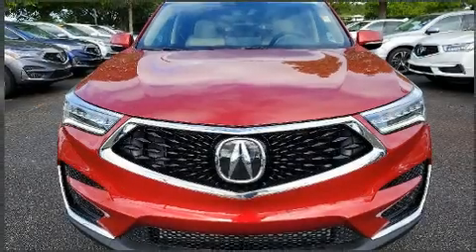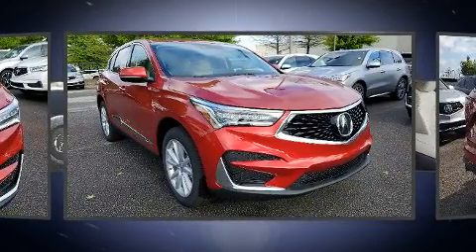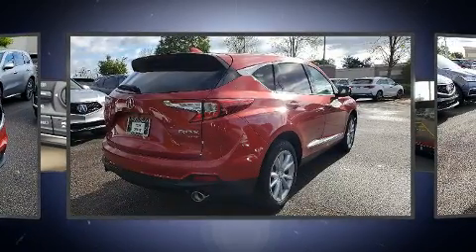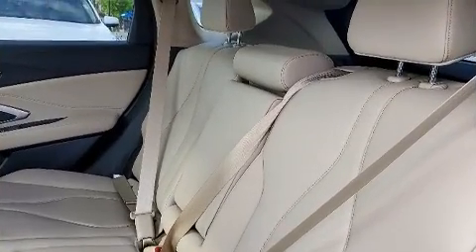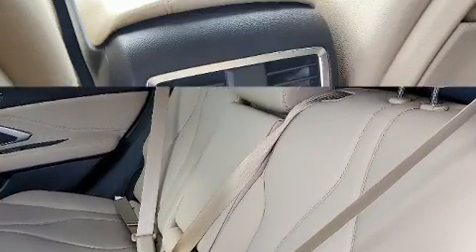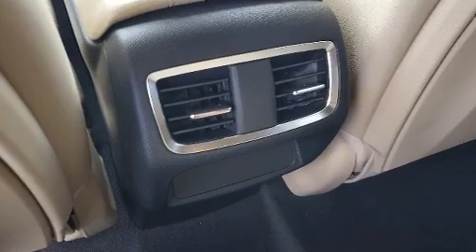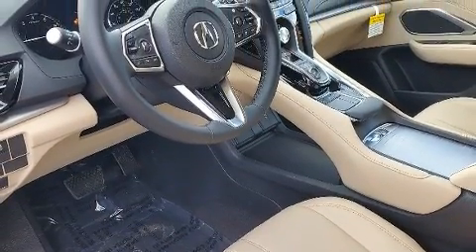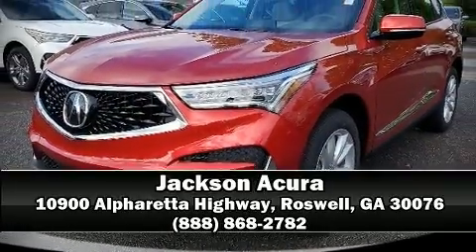2020 Acura RDX Base in Roswell, GA 30076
Jackson Acura
10900 Alpharetta Highway

Step into the 2020 Acura RDX. It features an automatic transmission, front-wheel drive, and a 2 liter 4 cylinder engine. The engine breathes better thanks to a turbocharger, improving both performance and economy. Acura prioritized practicality, efficiency, and style by including: a power seat, an automatic dimming rear-view mirror, front dual-zone air conditioning, power moon roof, a power rear cargo door, rear wipers, and seat memory. Audio features include an AM/FM radio, steering wheel mounted audio controls, and 9 speakers, providing excellent sound throughout the cabin. Acura also prioritized safety and security by including: dual front impact airbags with occupant sensing airbag, head curtain airbags, traction control, brake assist, a security system, an emergency communication system, and 4 wheel disc brakes with ABS. Adaptive cruise control maintains a pre set distance behind the car ahead of you, simplifying highway driving and enhancing safety. Our team is professional, and we offer a no-pressure environment. We'd be happy to answer any questions that you may have. We are here to help you.